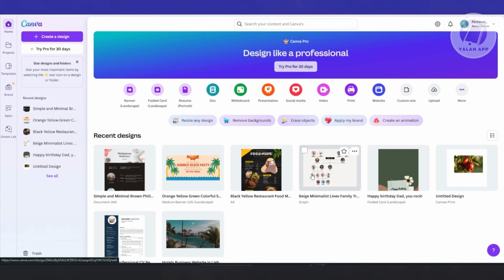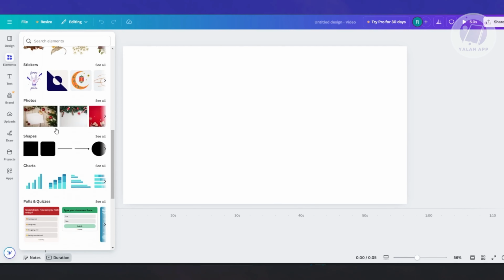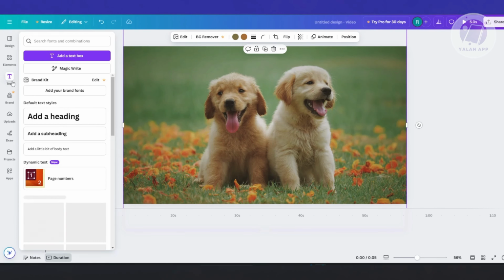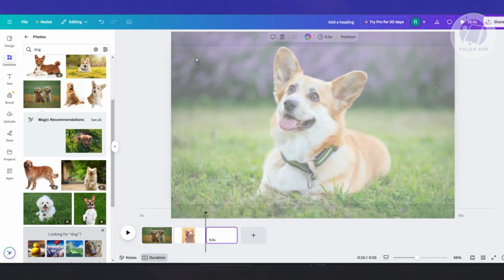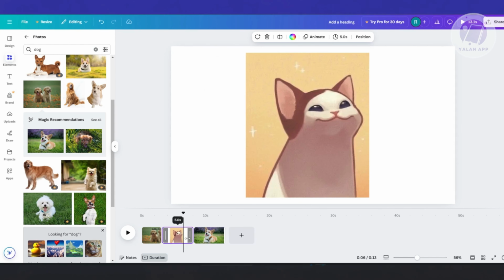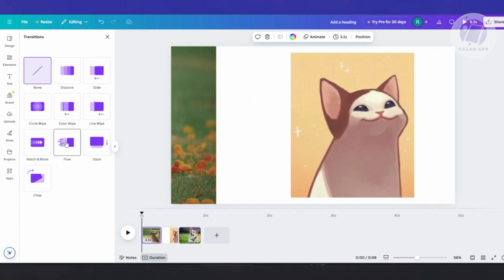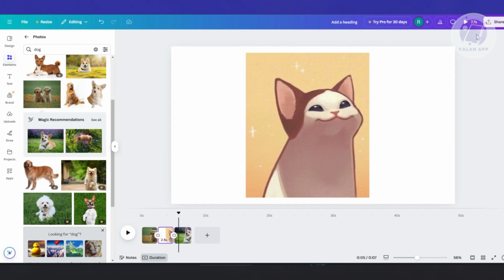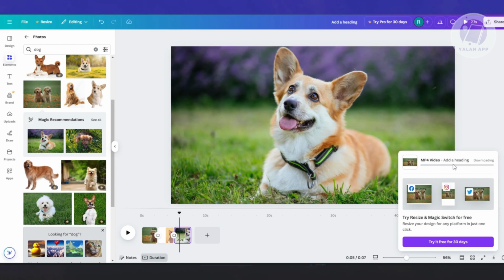Canva Create Video From Images Tutorial (2025)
If you want to make a video from images using Canva, then this tutorial will be perfect for you!